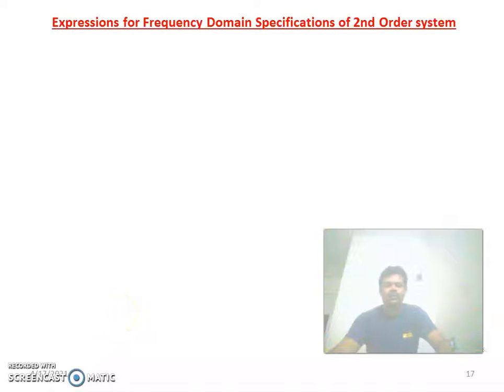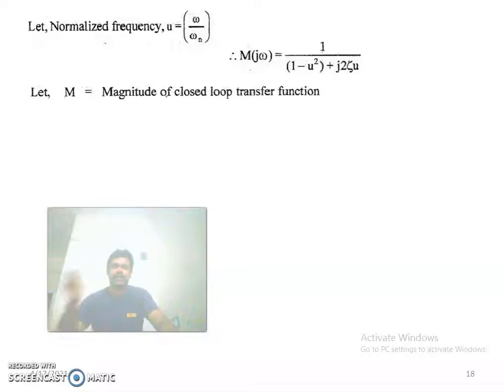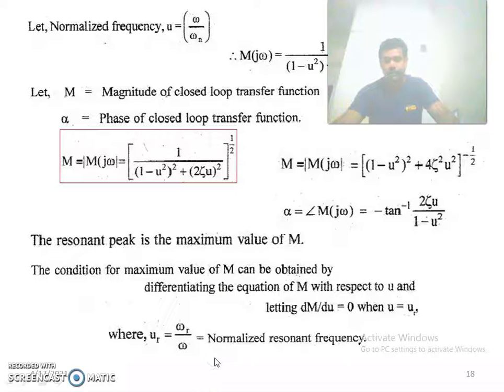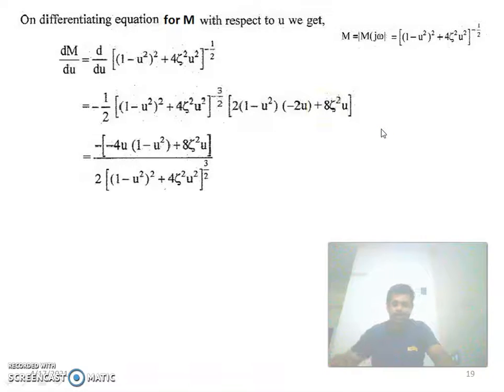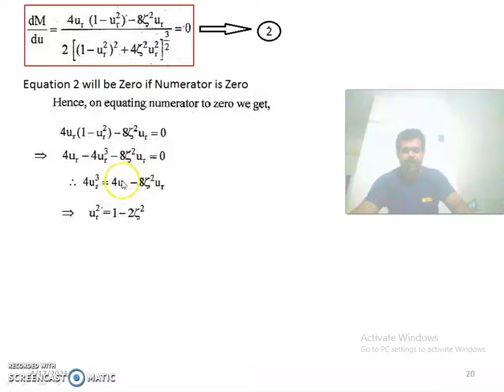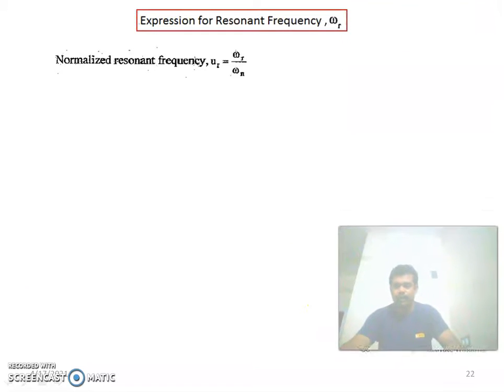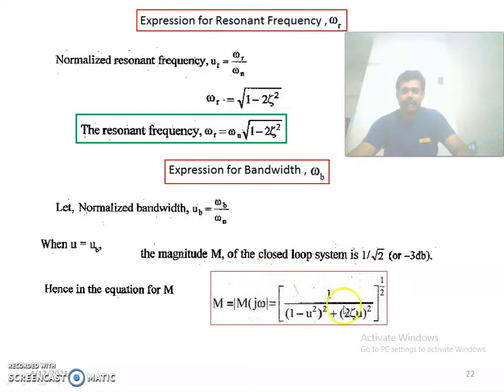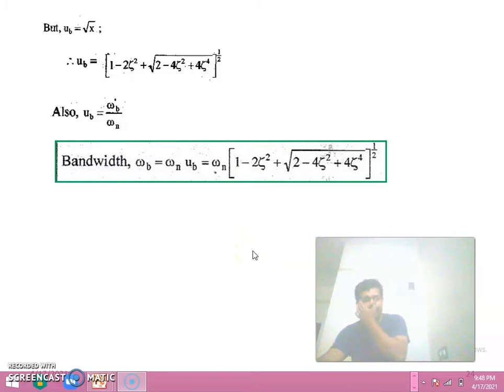Fourth Unit 2